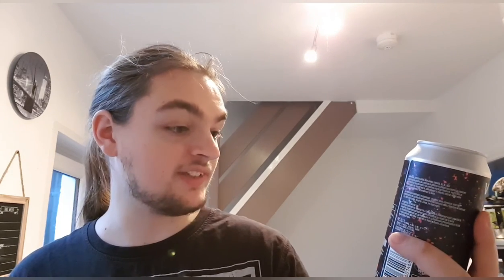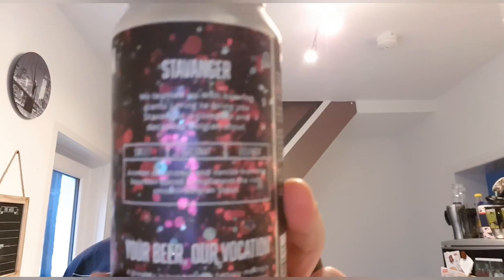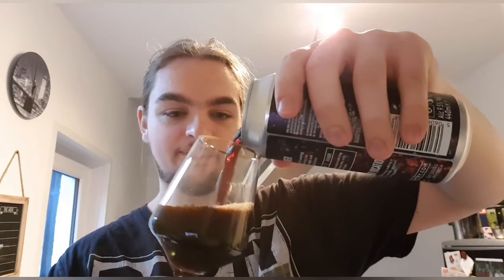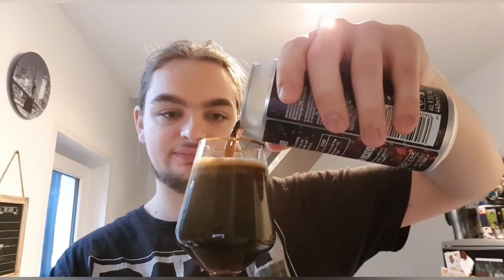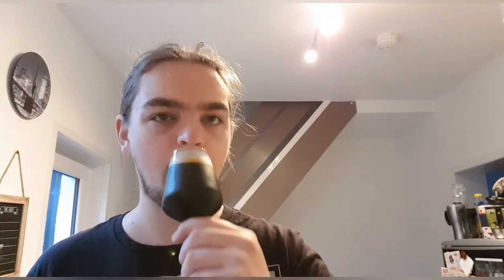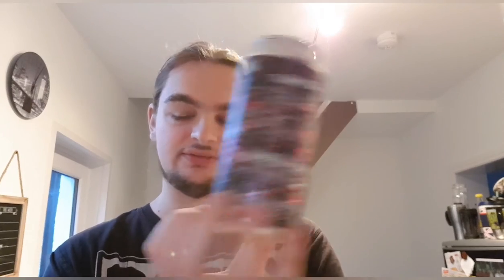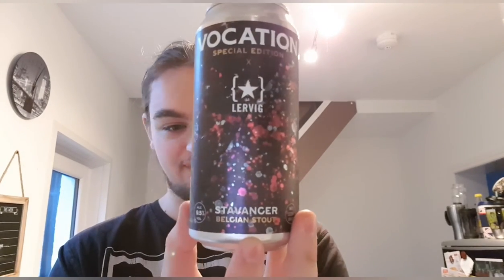Vocation x Lervig: Stavanger Belgium Stout